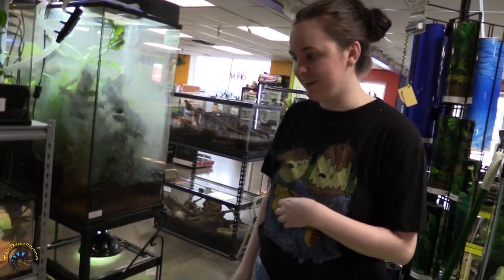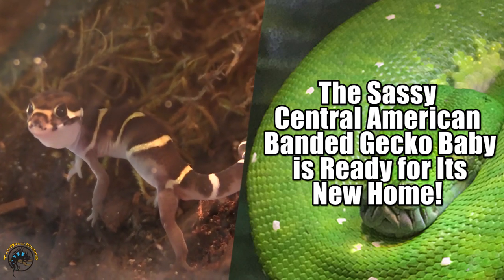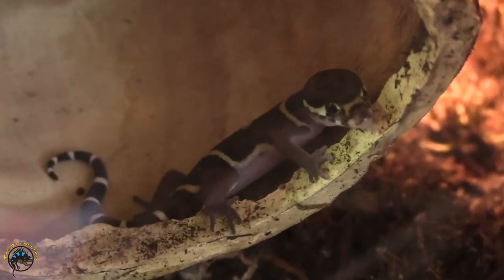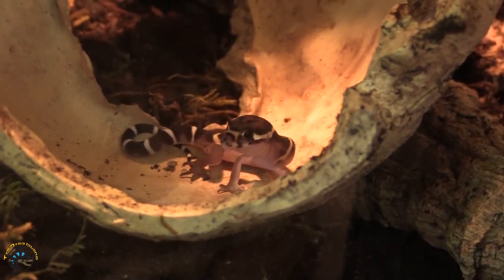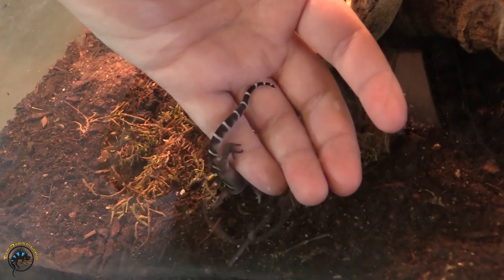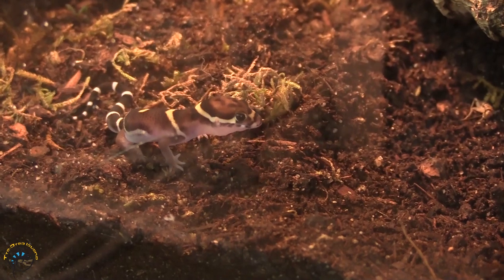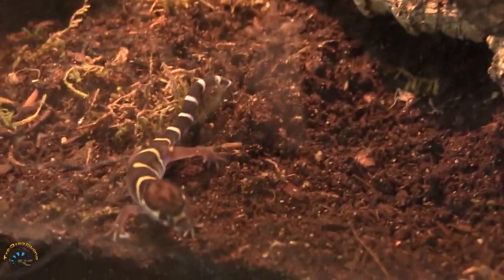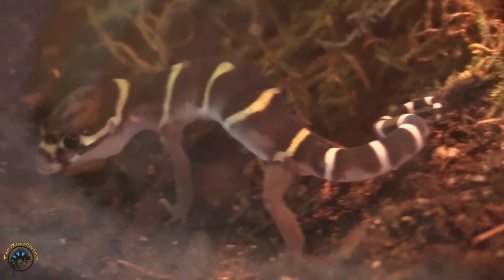The Sassy Central American Banded Gecko Baby is Ready for Its New Home!😃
Remember that cute little baby gecko that hatched out in October? 🦎

Well, now it's ready for its forever home! Here are a few fun facts about the Central American Banded Gecko:

🔎 It stays pretty small and only gets to be about 4-5 inches long!
⌛  It has an average lifespan of 10-20 years!
🌙 It is nocturnal, which means it's most active at night!